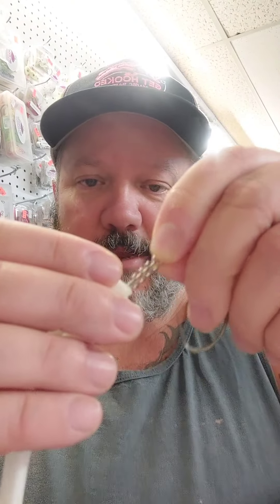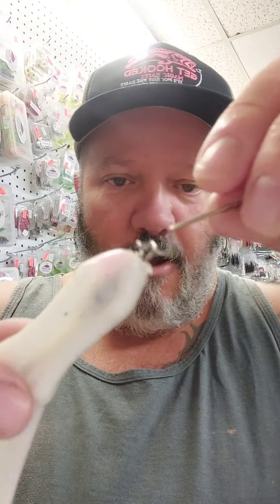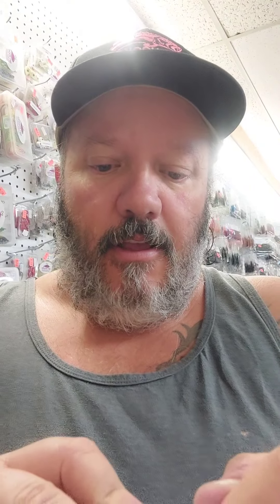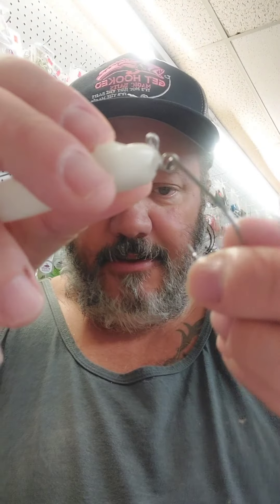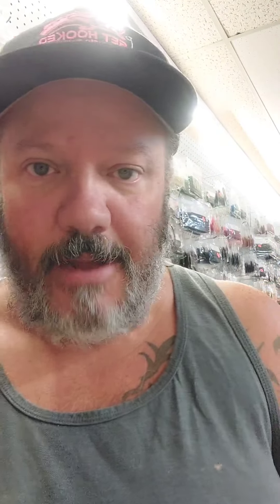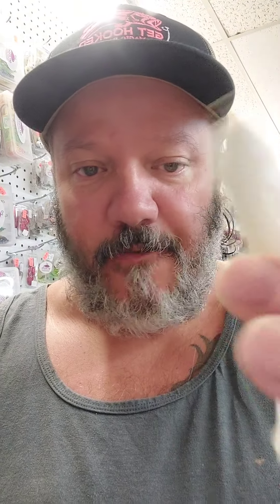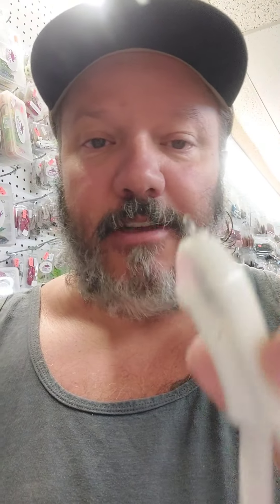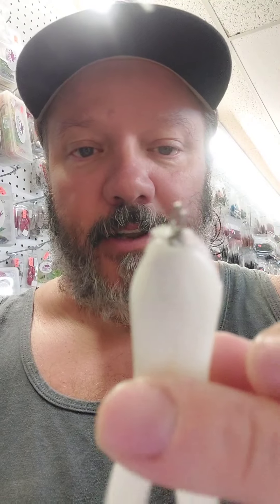How to prefish for a tourney and what to do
How to pre fish for a tourney

Here we will show you some examples on things you need when your out pre fishing.
You do not need to get these fish all wore out.

It's best to go out and search the bait using springs only on bait.  The problem you will have if you wear them out is when the money time comes they will not bite.

Take our suggestions on our many videos we launch to put out information.  We do not know it all but we know enough to help you all learn some things.

In the video im using the smaller size springs you can order these right here

Please check out all of our products online as well